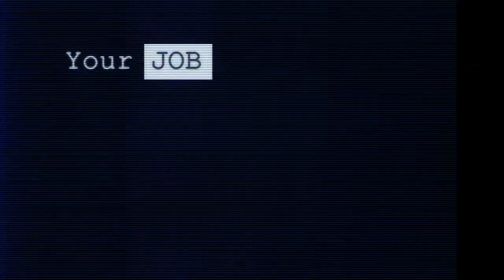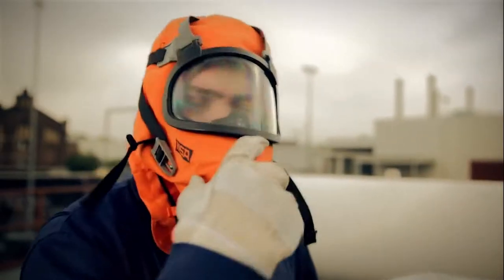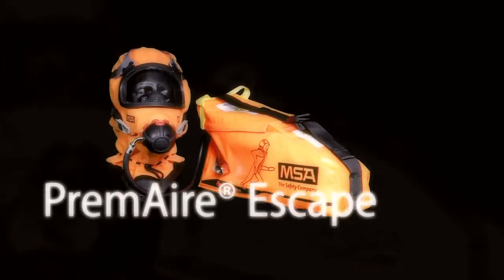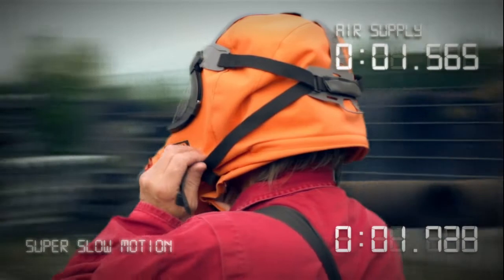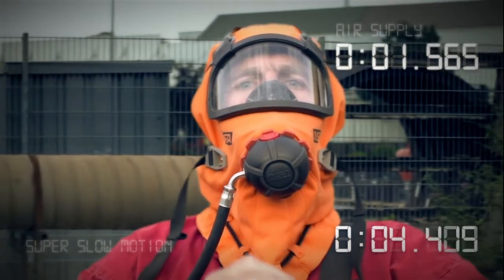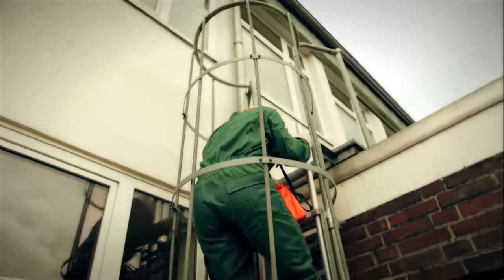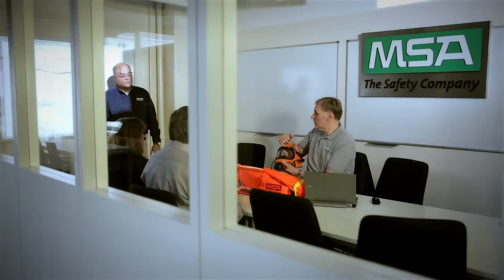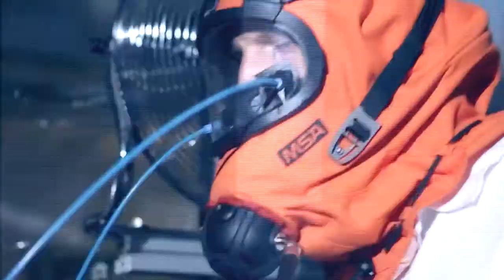MSA PremAire Escape Video – Fast, Easy, Safe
Convince yourself of the incredibly fast and easy to don PremAire Escape compressed air Emergency Escape Breathing Device (EEBD), offering real H2S protection.